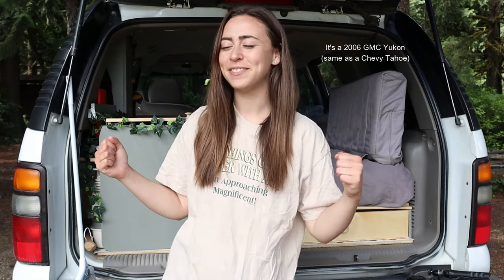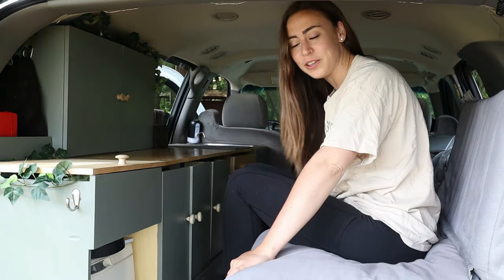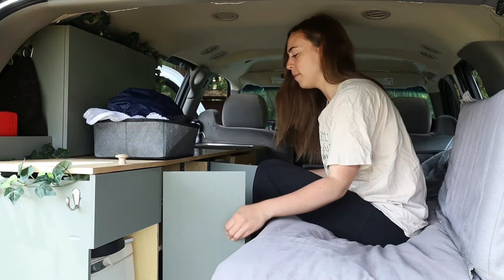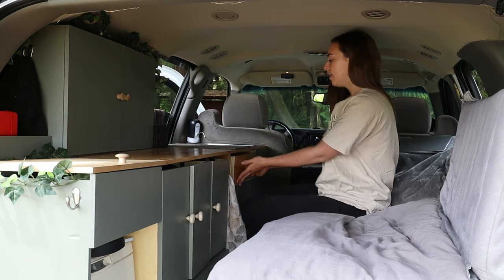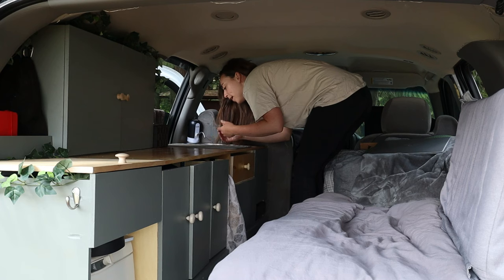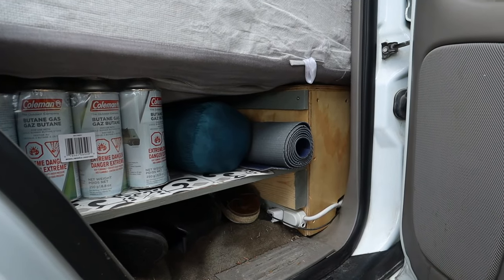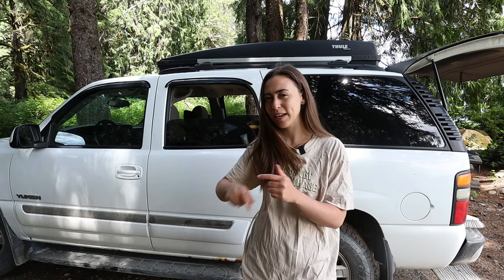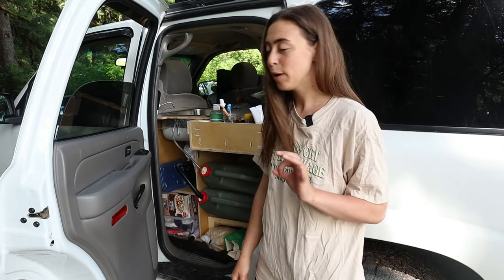SUV CAMPER TOUR | My DIY conversion for solo female van life in a GMC Yukon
Welcome to my 2006 GMC Yukon full-size SUV DIY camper conversion tour! Whew, that's a lot of words. It only took one year of dreaming, months of planning + researching, and six weeks of serious building. In this video, I'll show you my bed and cabinet storage, kitchen, plumbing system, and a brief solar rundown.

Hey, I'm Megan! A friend of both endless outdoor adventures and cozy nights in with a book + my journal. Currently living the solo female van life in my self-converted SUV camper and this summer I’m exploring Oregon. Hope to see you around! 🌞

Chapters
00:00 Hello, welcome!
00:52 Bed setup + storage
01:47 Yes, I have a toilet
01:53 Cabinet storage
02:47 Kitchen, fridge + sink setup
04:12 How do I move around inside?
04:51 Solar + electrical setup
06:23 Plumbing + water setup
07:24 Bye!! Ask me your Qs!